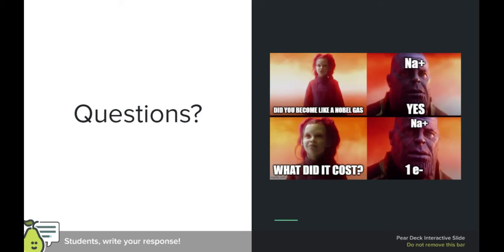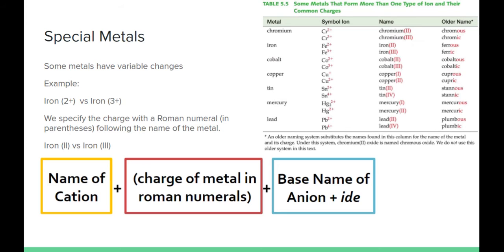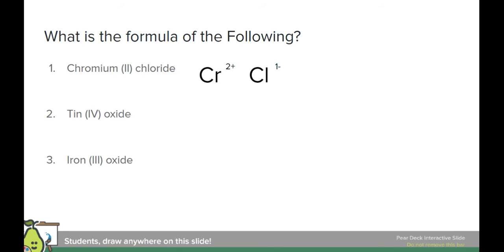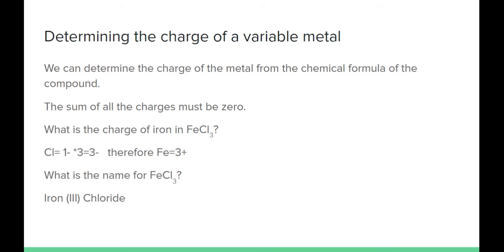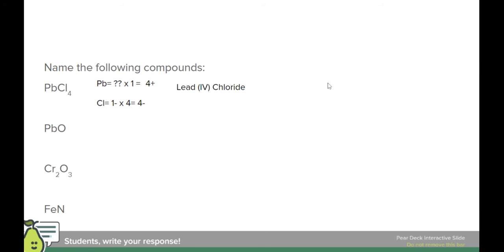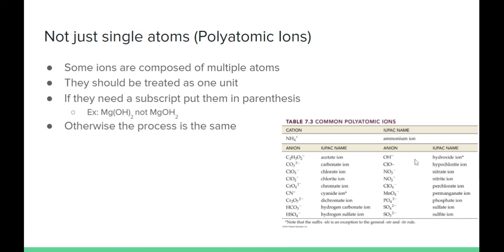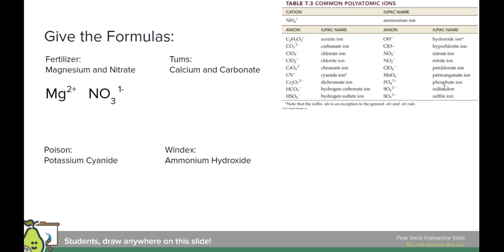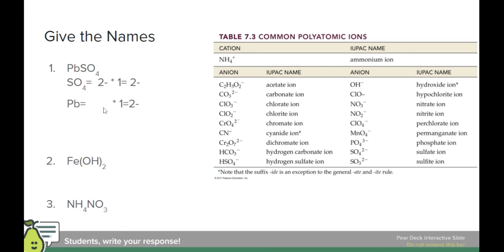Ionic Bonds - Google Slides